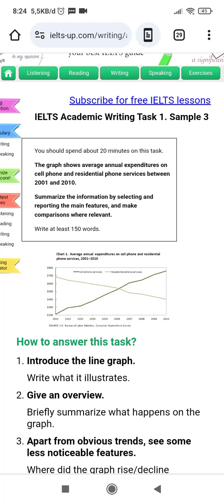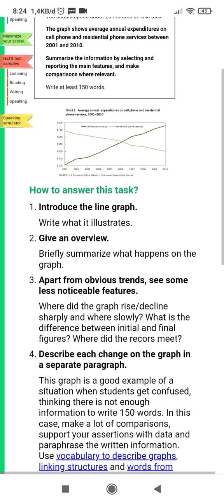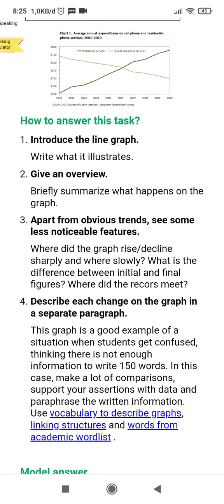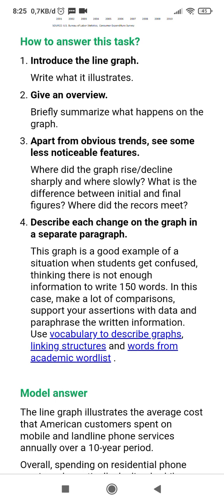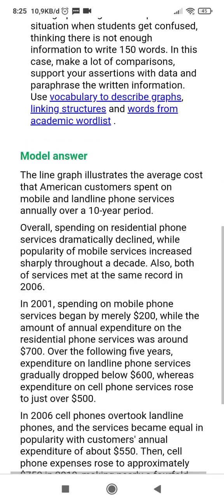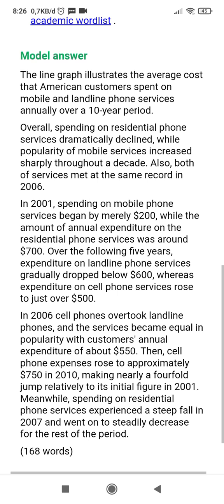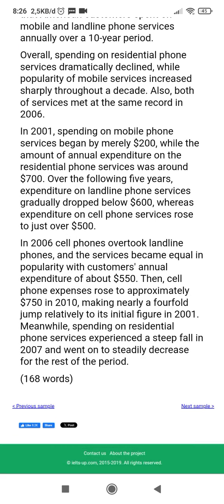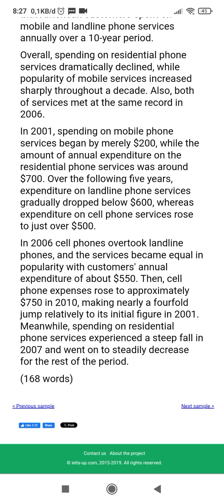IELTS Academic Writing Task 1. Sample 3